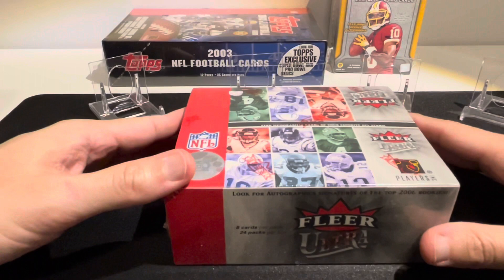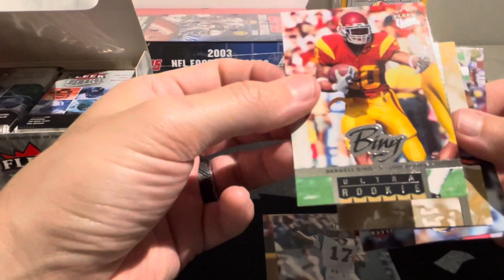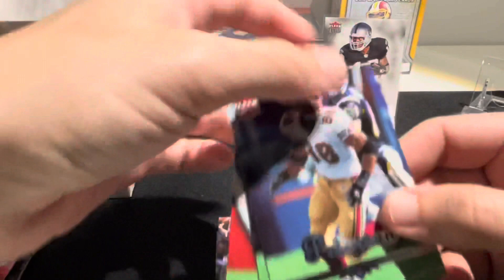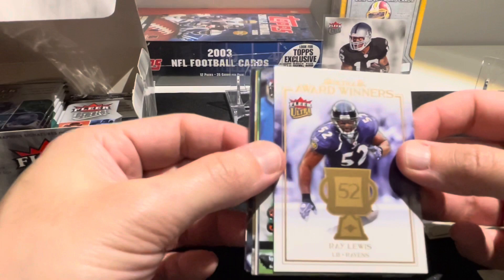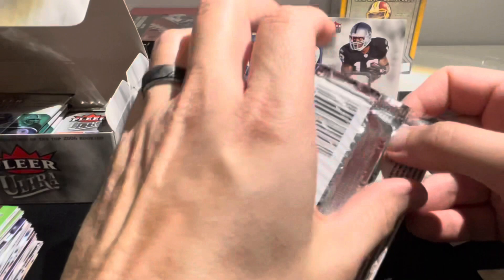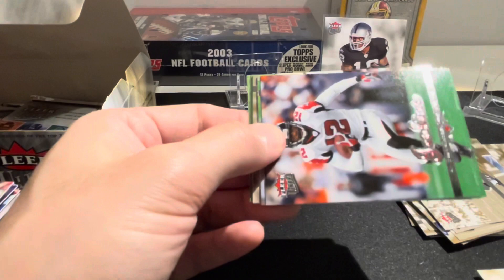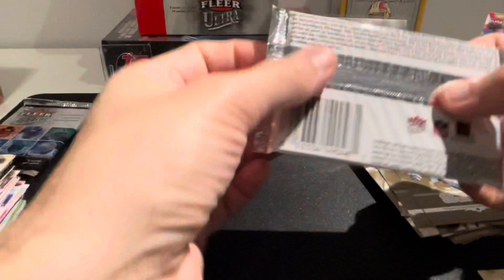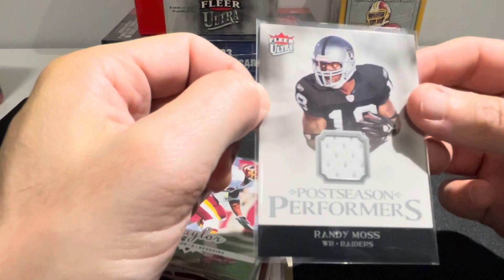WAS THIS BAAAAAHHHD?🐐 | Ripping 2006 Fleer Ultra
Ripped a 24 pack retail box that promised at least a jersey card. Which one did we hit?  Take a look and find out. There’s a nice recap at the end.